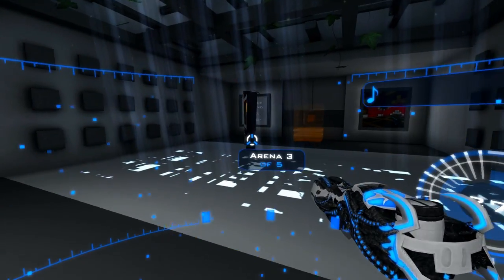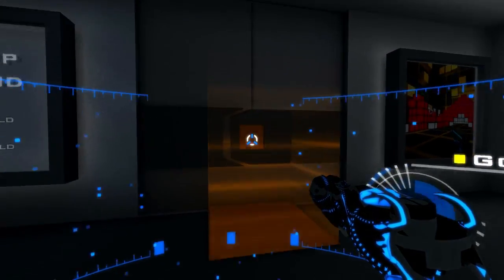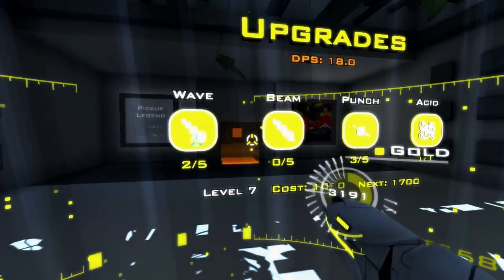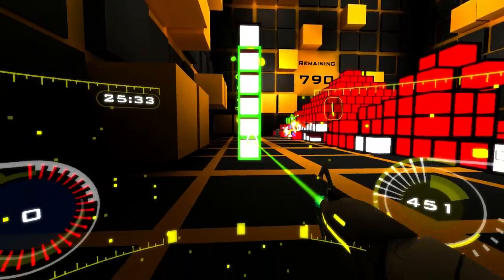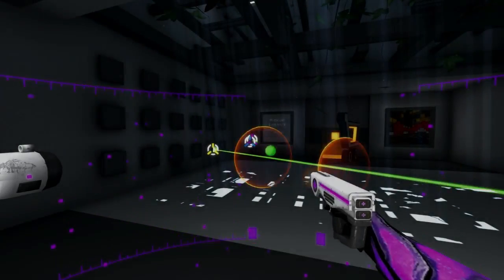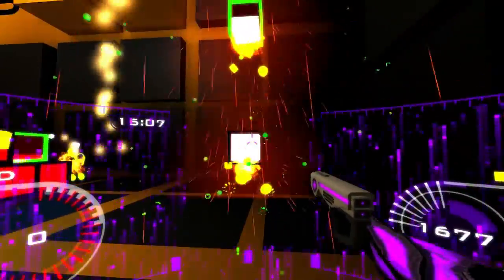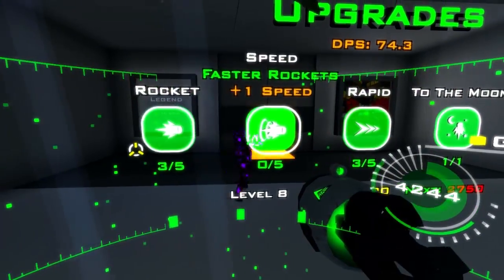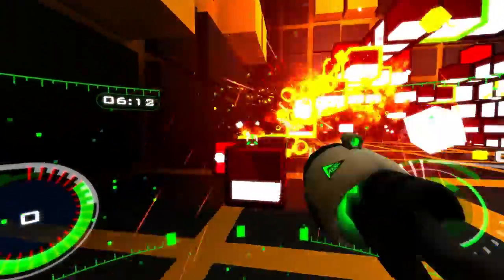Time Rifters E3 Arena 3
Time Rifters is a first person shooter game from Proton Studios. It is best described as a single player co-op game. You control all four character each one per wave, and by using the four strategically you compete for the highest score.

Thanks to Proton Studio for the Press key, as well as the giveaway keys.